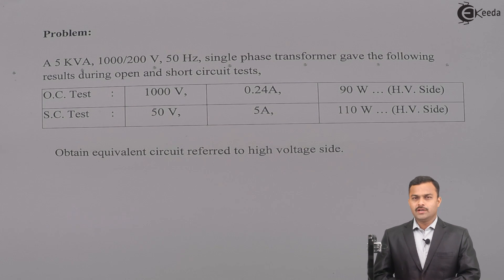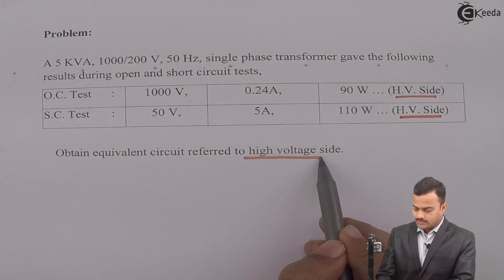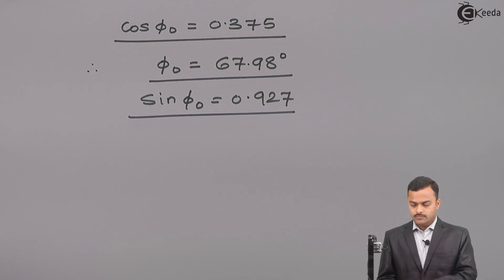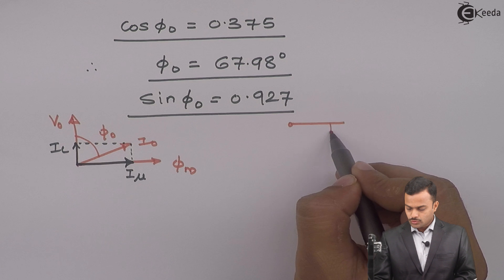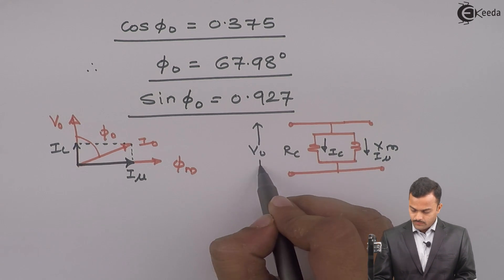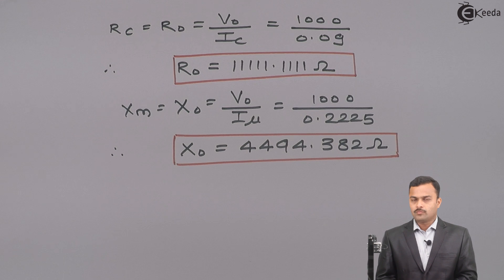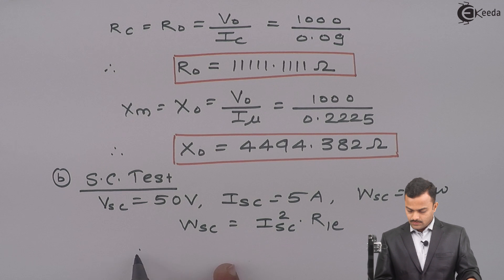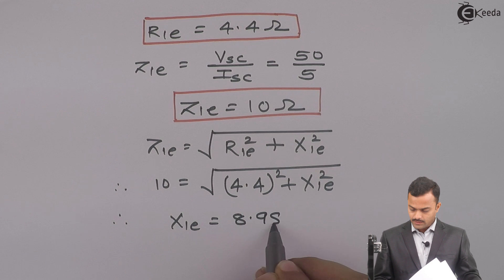Open Circuit Test and Short Circuit Test on Transformer : Problem 2 - Single Phase Transformer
Video Name - Open Circuit Test and Short Circuit Test on Transformer : Problem 2

Watch the video lecture on the Topic Open Circuit Test and Short Circuit Test on Transformer : Problem 2 of Subject Basic Electrical Engineering by Professor Hemant Jadhav. Watch the Complete lecture on Engineering Academics with Ekeeda.

Happy Learning.